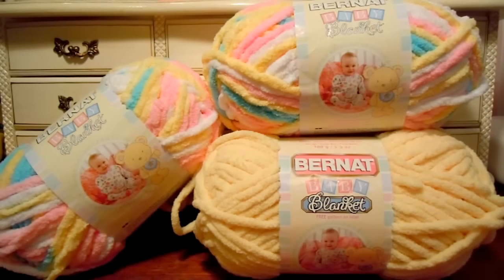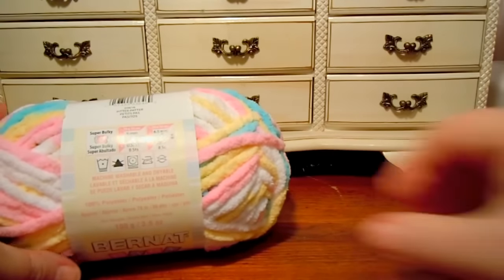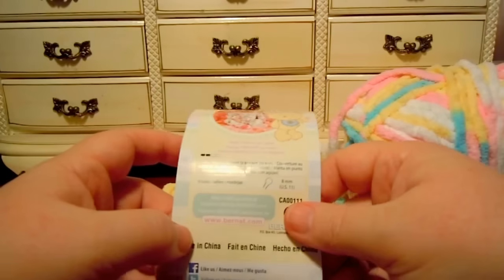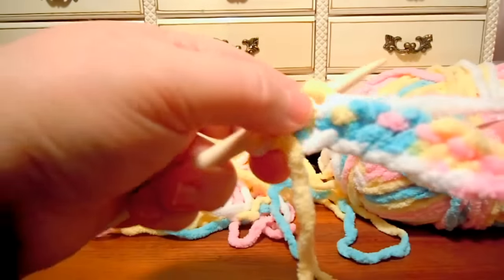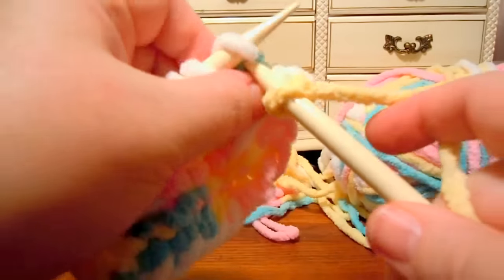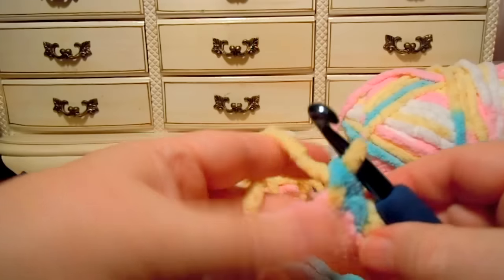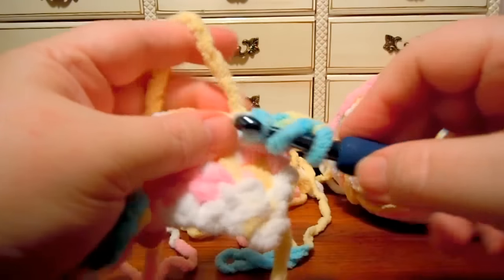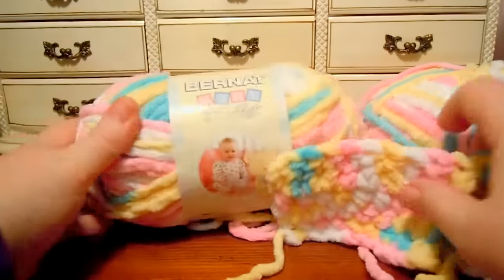Bernat Baby Blanket - Yarn Review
Bernat Baby Blanket yarn is a super bulky chenille yarn that is SO SOFT!  Perfect for knitting or crocheting baby blankets and other items for babies.  You can purchase this yarn from Yarnspirations